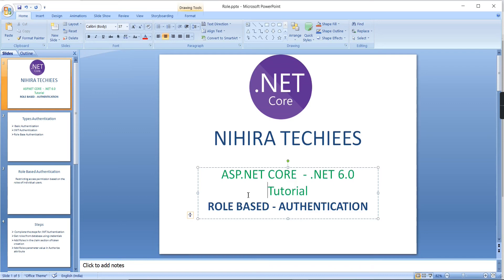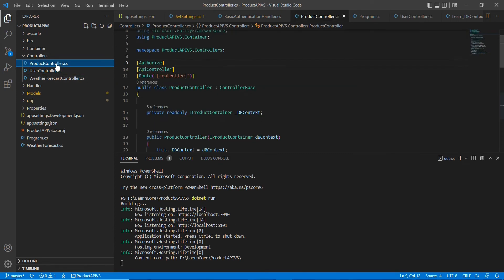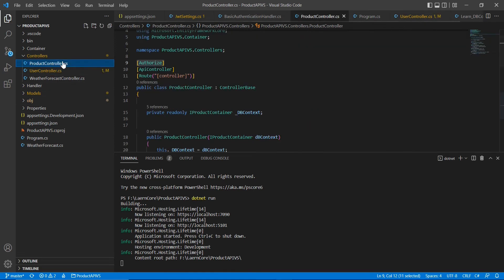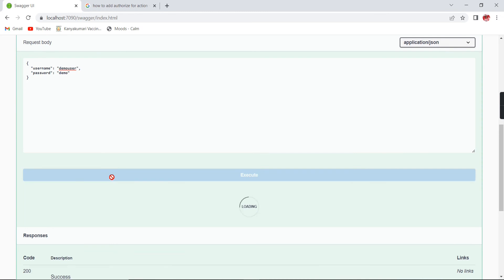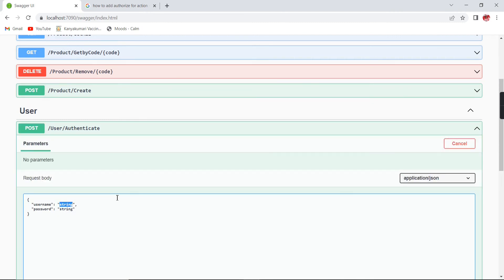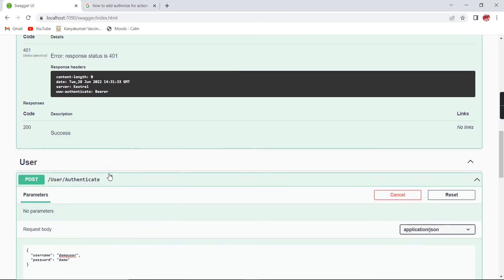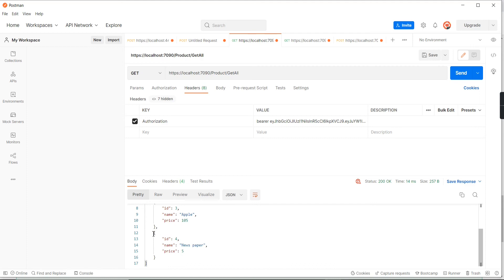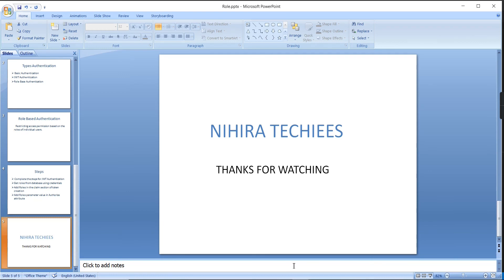Role based Authentication in DOT NET Core Web API using VS Code | .NET CORE 6.0 Tutorial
This video explains how to implement Role based Authentication in  DOT NET Core Web API using VS Code

Steps followed
2, Get roles from database using credentials
3, Add Roles in the claim section of token creation
4, Add Roles parameter value in Authorize attribute

Link for Web API using VS Code

Link for Base 64 Encode